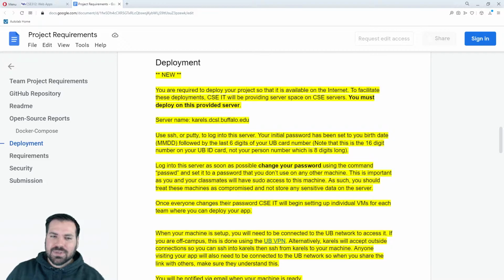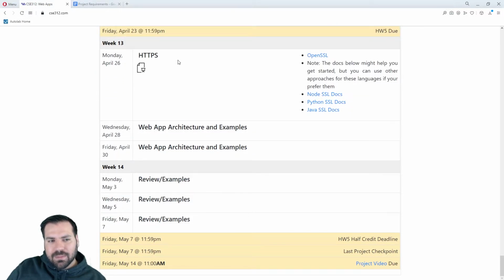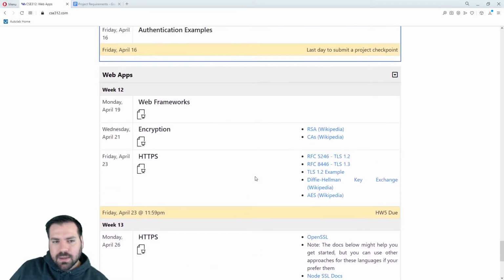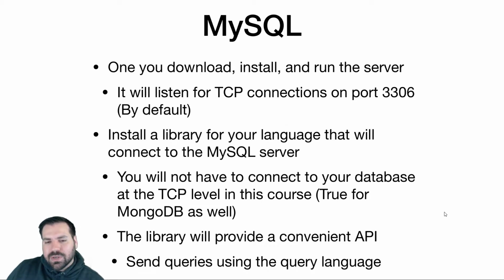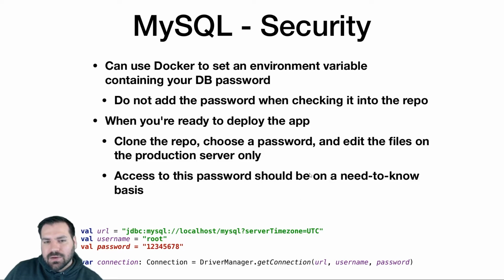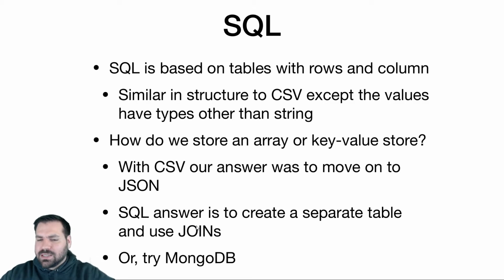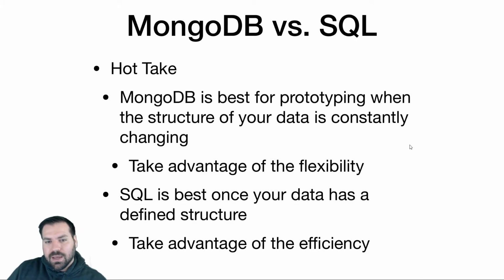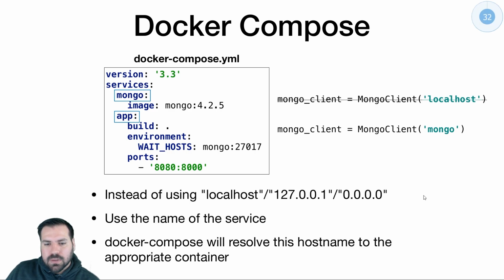[CSE 312] Lecture 23: Databases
Topics covered: MySQL, MongoDB, docker-compose